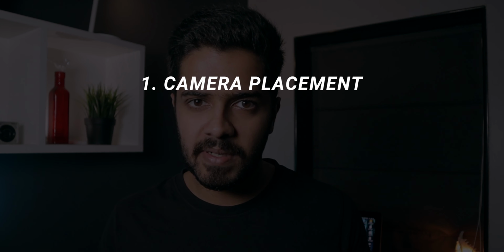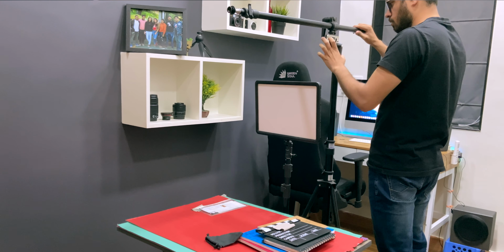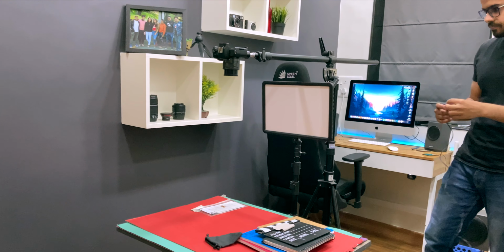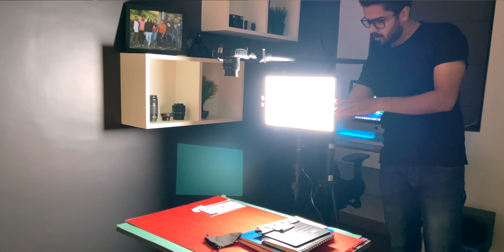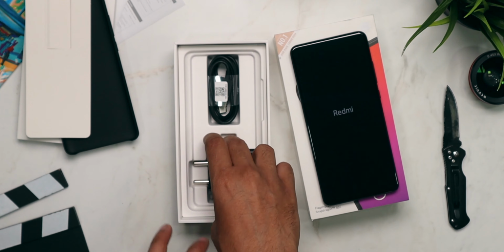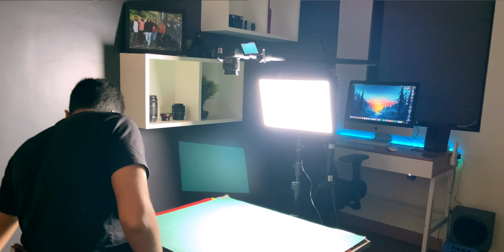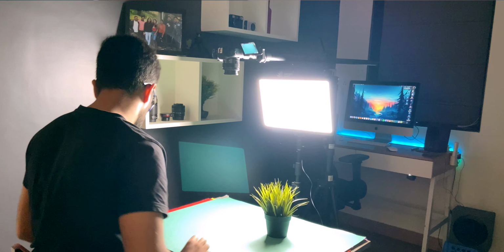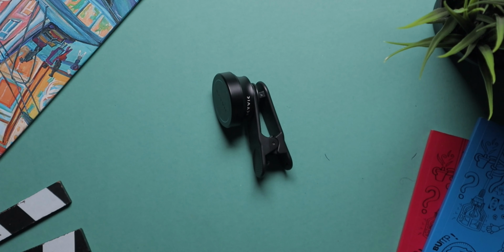How to take BANGER OVERHEAD SHOTS!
Overhead shots are great and people love them. I have been asked multiple times about the overhead shots in my videos and how I shoot them. So today in this video I'll tell you all the steps that I follow in order to take banger overhead flatly shots.

Buy the things mentioned in the video :
Boom Stand
Godox LED Panel